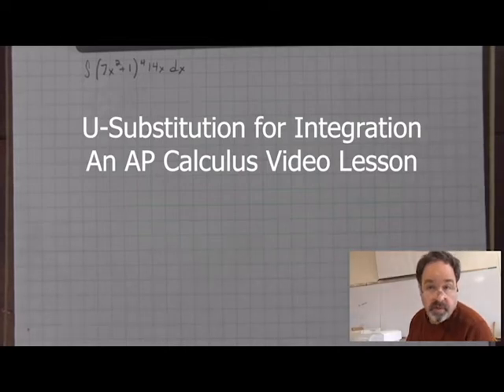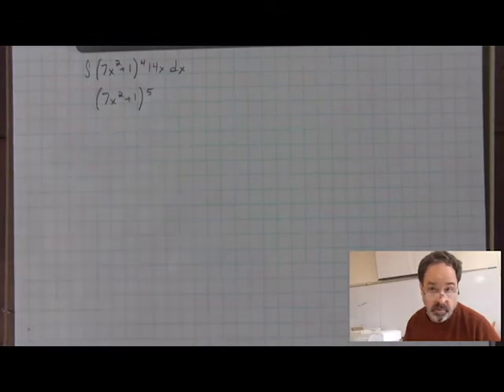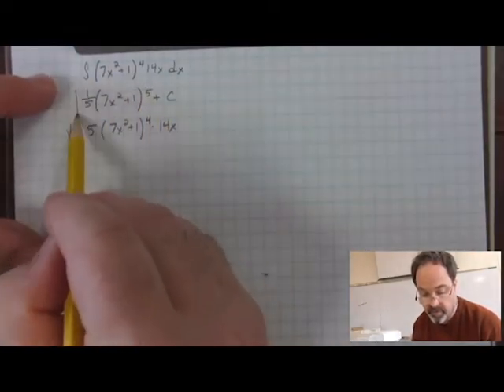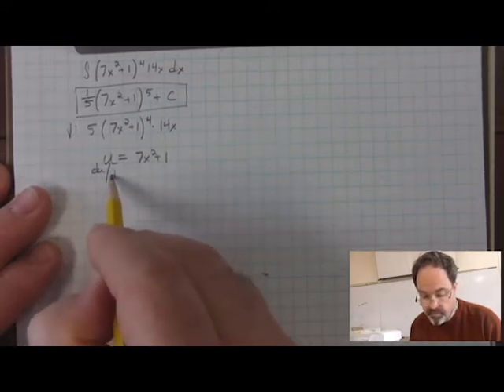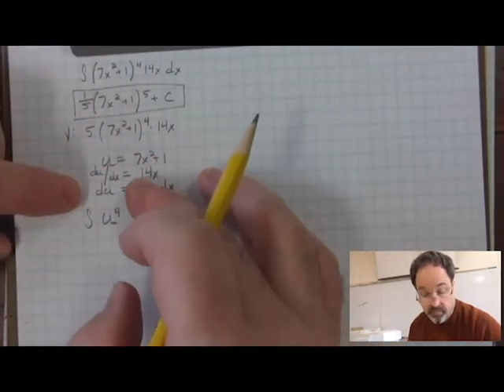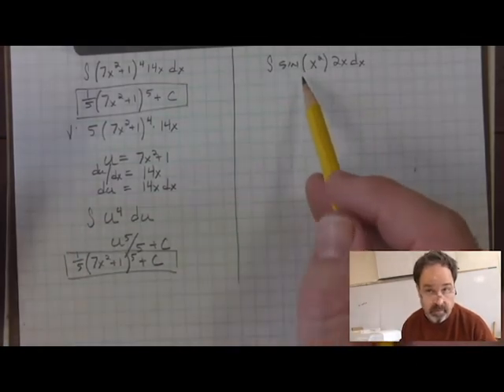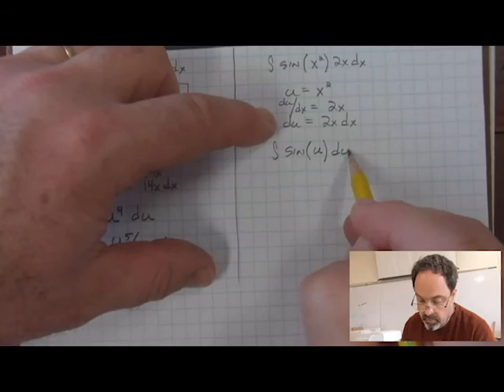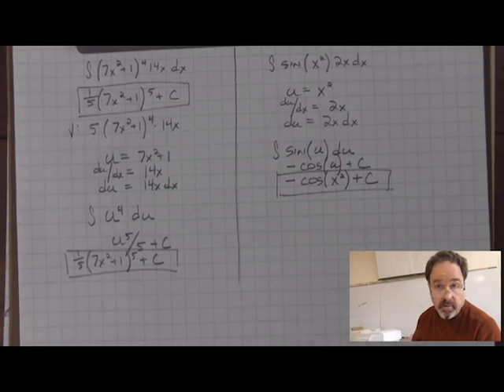VLSos U Substitution for Integration